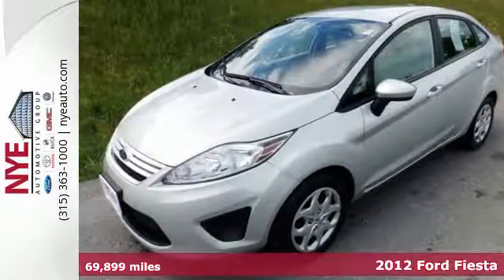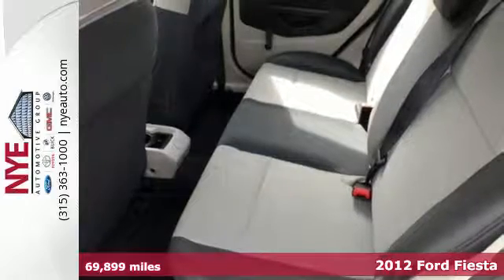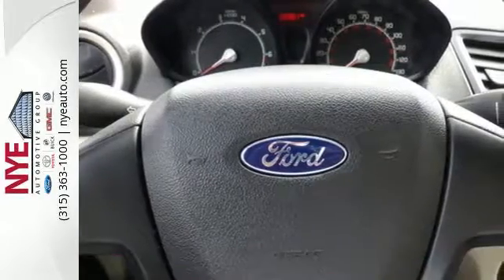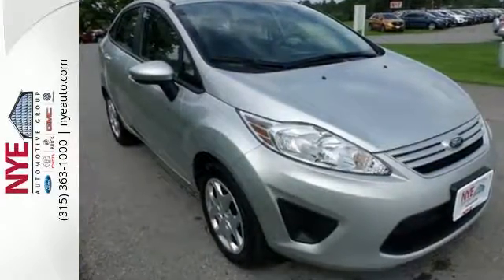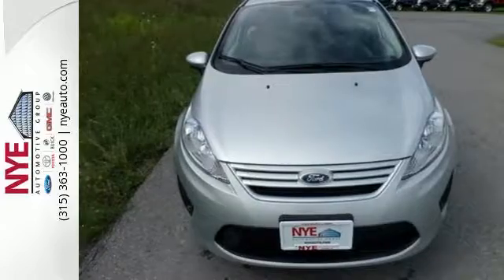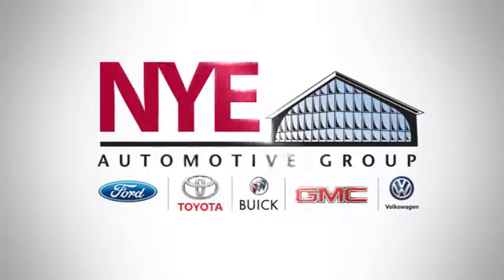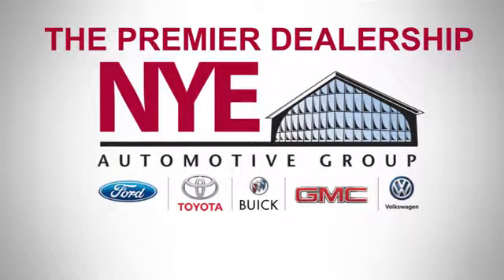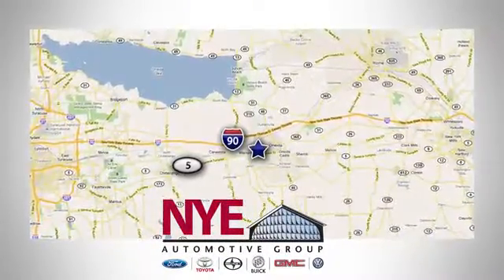2012 Ford Fiesta Utica NY Oneida, NY FR5345A - SOLD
Year: 2012
Make: Ford
Model: Fiesta
Trim: S
Engine: 4 Cyl. 1.6L
Transmission: Automatic
Color: Violet Grey Metallic
Mileage: 69899
Stock #: FR5345A
VIN: 3FADP4AJ5CM104602
This 2012 Ford Fiesta S is located at Nye Ford in Oneida New York.

Address:
1441 Genesee St.